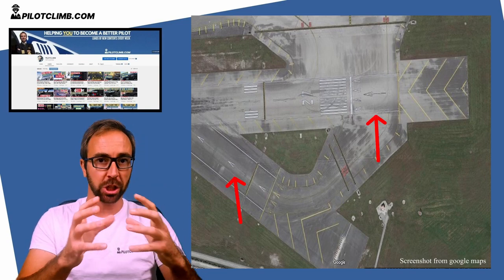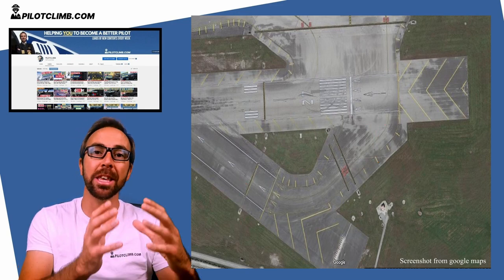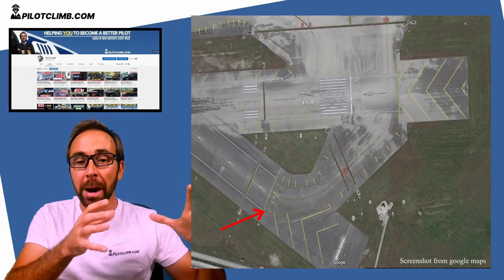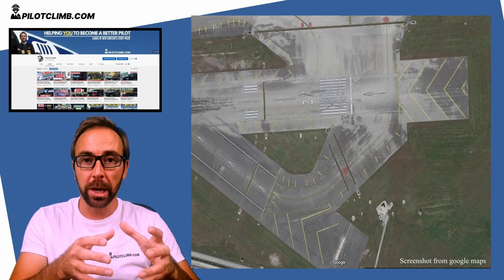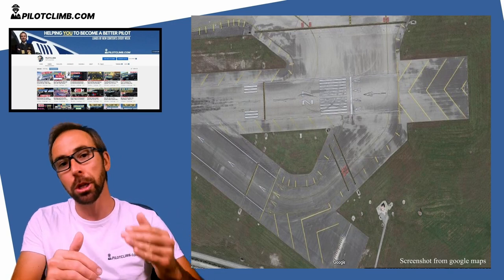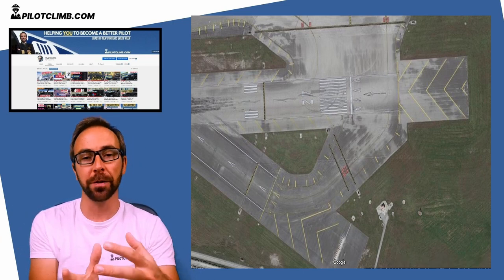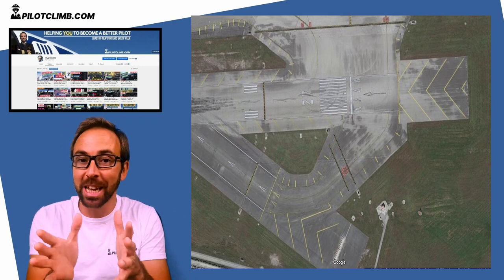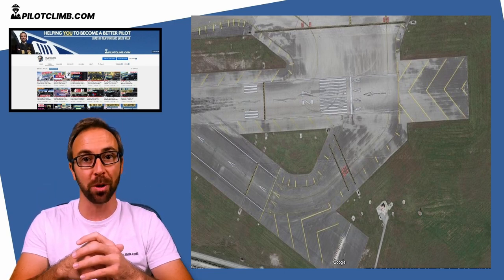Displaced Threshold Explained - [Deep Dive Into The Displaced Threshold Markings].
Today I'm going to talk about the Displaced Threshold (DTHR)

If you watch until the end you will know what a displaced threshold is, how to recognize it and, what are the DTHR runway markings.

You have a Displaced Threshold any time the designed beginning of the runway is not co-located with your actual runway Threshold.

The Displaced Threshold is not available for landing however, you can use it for take-off.

So, on the landing phase, you must touchdown after the actual runway threshold however, during take-off, you can use the portion of the runway before the actual Threshold for your take-off run.

This is so because the portion of the runway between the designed runway beginning and the actual threshold, normally, is not treated to support the Landing Impact of your Aircraft.

The DTHR is indicated by white arrows that point toward the actual runway threshold.

If you have a Displaced Threshold marked with Yellow Chevron Markings that means you cannot use that part of the runway for your take-off run.

Timestamps:
00:00 Intro
00:40 What is a Displaced Threshold
02:20 Displaced Threshold Markings
05:50 How to recognize a displaced threshold on the airport chart